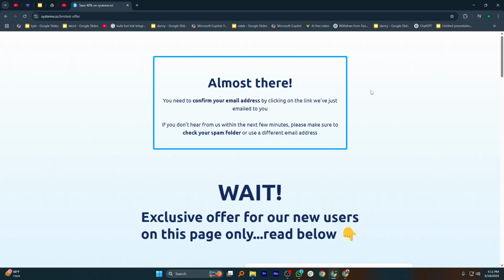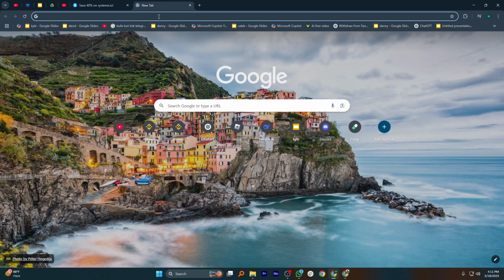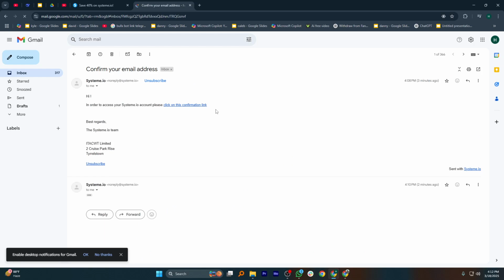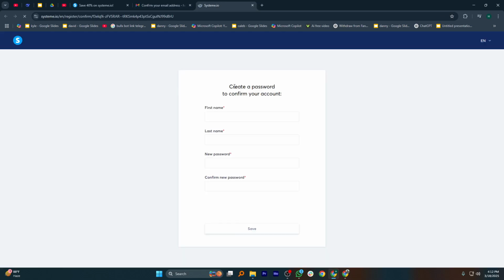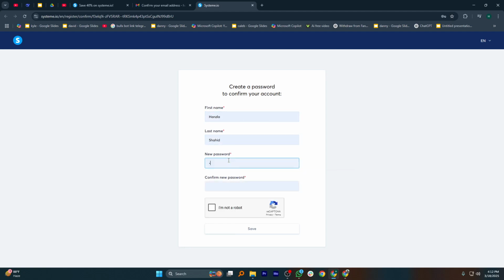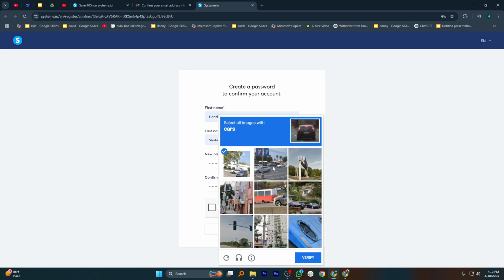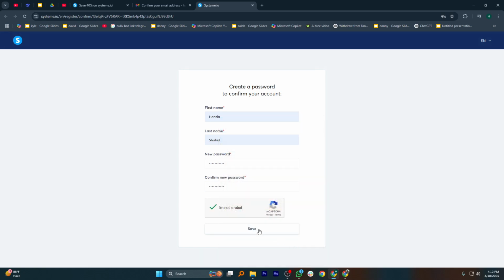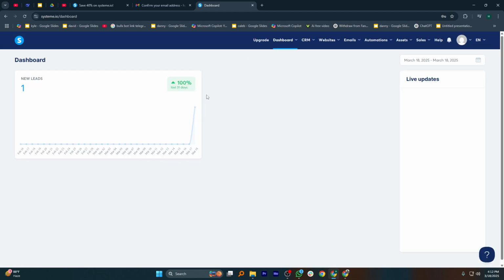UPDATED 2025! How to Sign Up for Systeme Io Affiliate Program